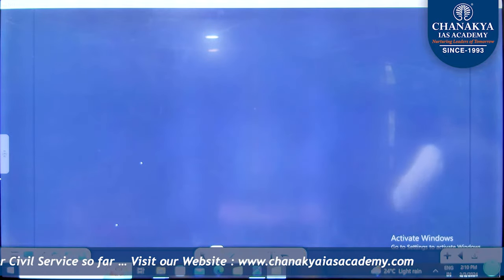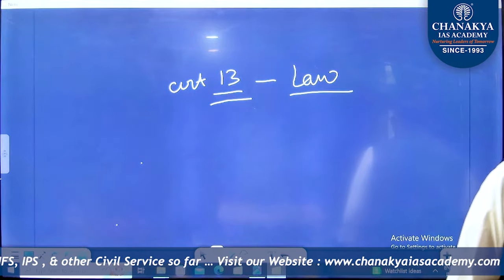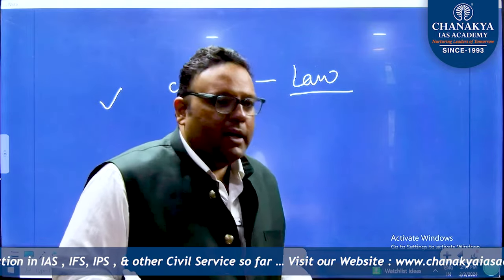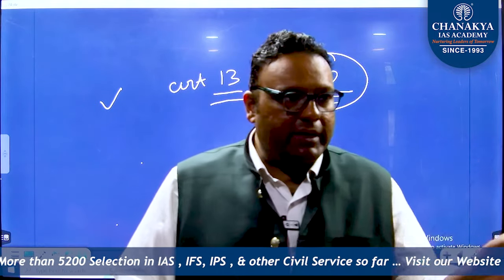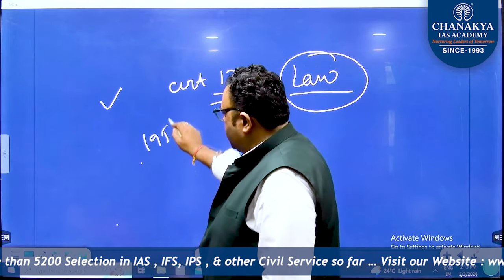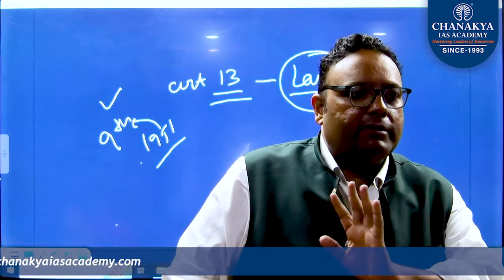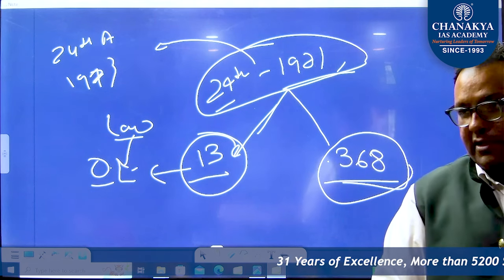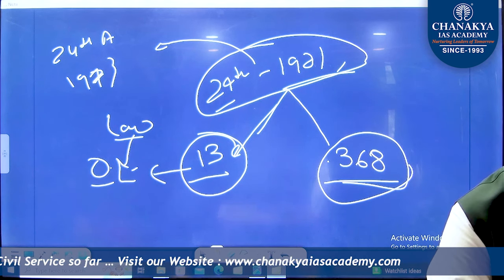Emergence Of Basic Structure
A warm welcome to the Chanakya IAS family! Chanakya IAS Academy is one of the premier institutions providing holistic guidance and training to aspirants who aspire to join the UPSC & State Civil Services. We believe in the potential of every aspirant and have successfully walked alongside 5000+ aspirants in fulfilling their dreams of becoming IAS, IPS, IFS, and other Civil Services.
With our expertise spanning 30 years, we understand what it takes to be relevant to keep up with the dynamic nature of the UPSC civil services examination. To help you excel, we are constantly striving & innovating ourselves to provide you with a conducive environment and a wholesome learning experience. Chanakya IAS Academy has 24 centres across India.
Helping you navigate one of the arduous paths; here on YouTube, we broadcast a variety of videos related to civil services preparation including some very encouraging insights from none other than Success Guru AK Mishra our Founder and Chairman.